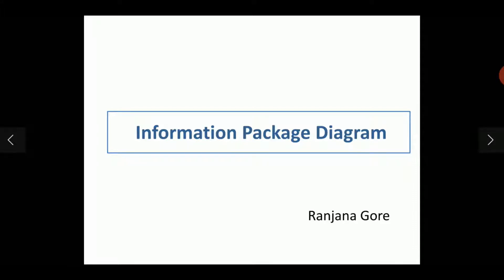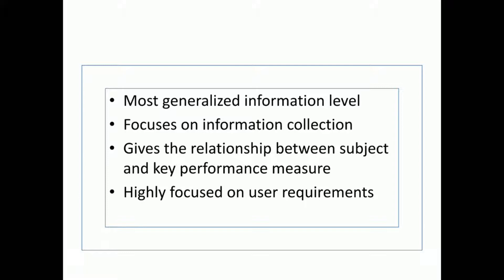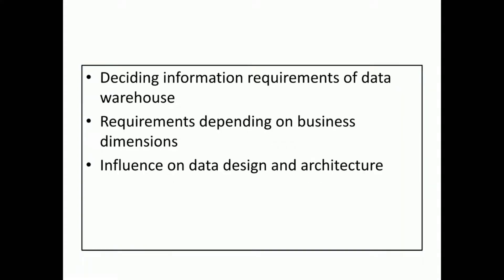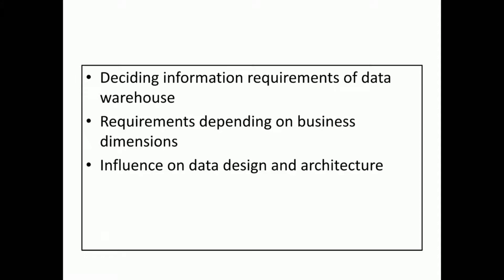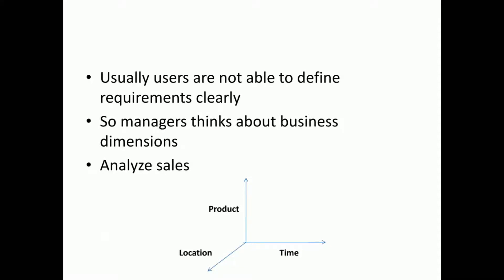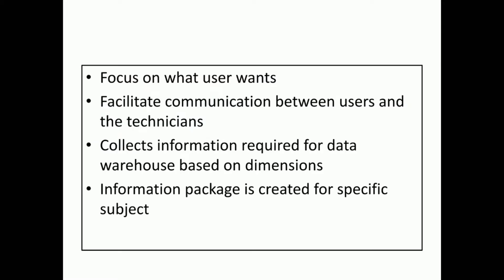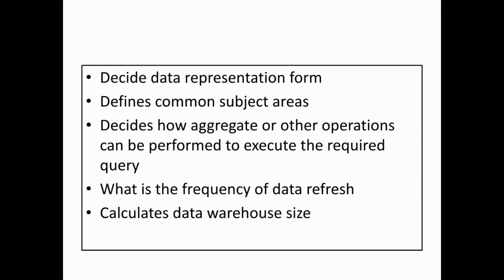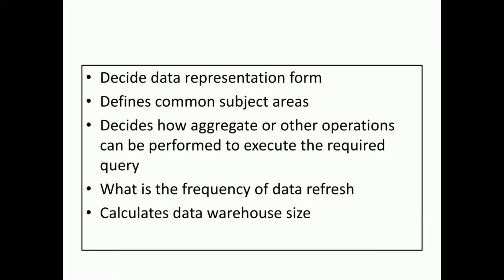Information Package Diagram in Data Warehouse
This video is about information package diagram. Dimensions used in designing data warehouse...
design of data warehouse
This playlist contains videos covering syllabus for data warehouse and data mining common for all Universities and Mumbai University for branch computer science and engineering, information technology, computer science